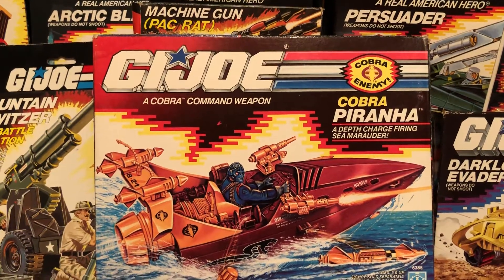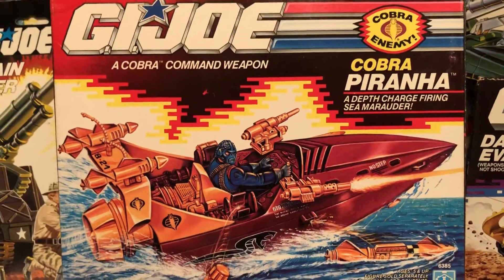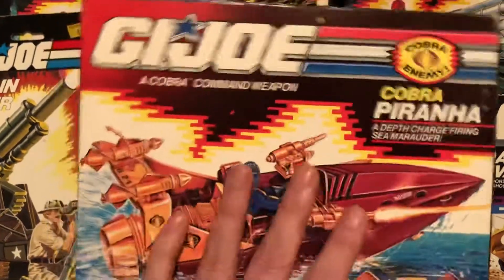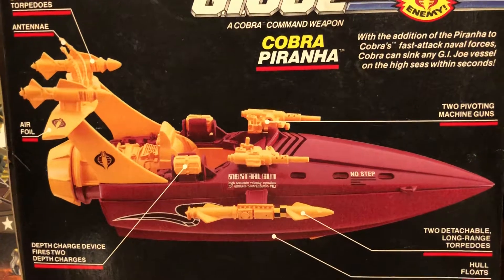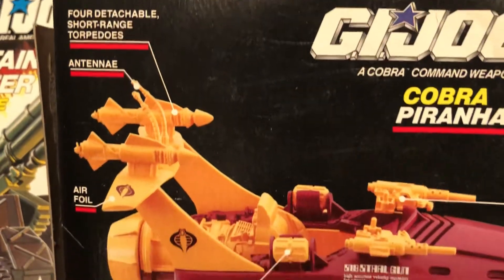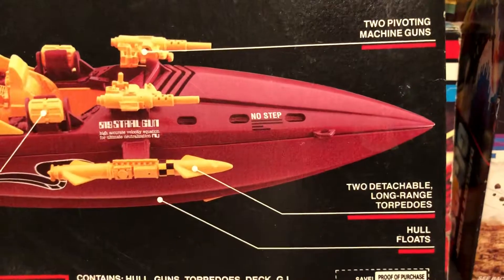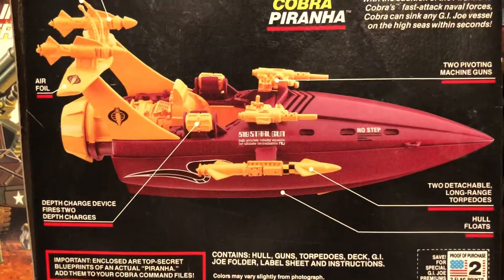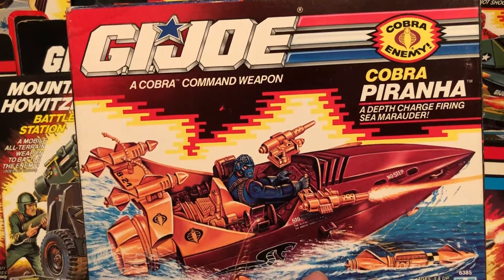GI Joe Cobra Piranha (1989) Vehicle 1980s 80s Then 80s Now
80’s Item of the Day:  G.I Joe Cobra Piranha (1989)